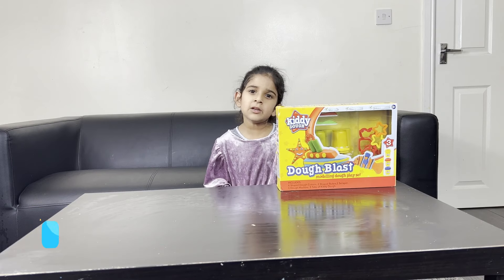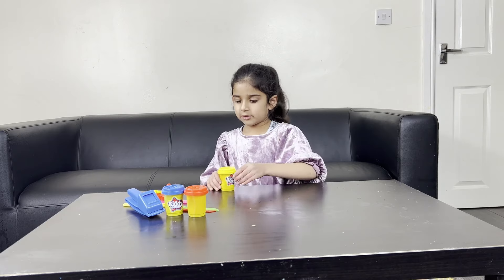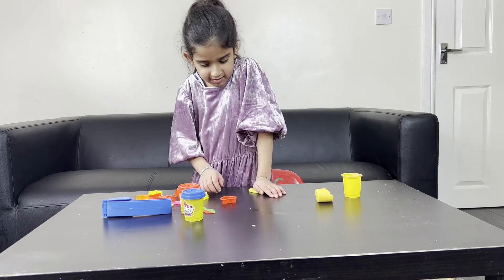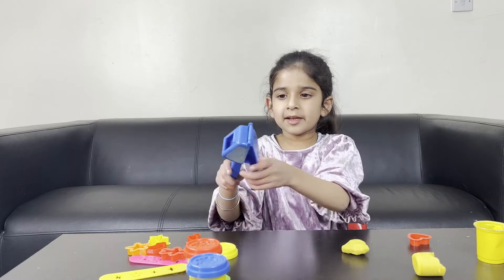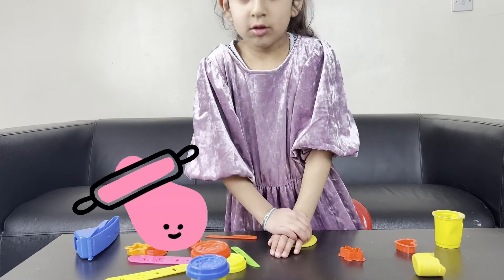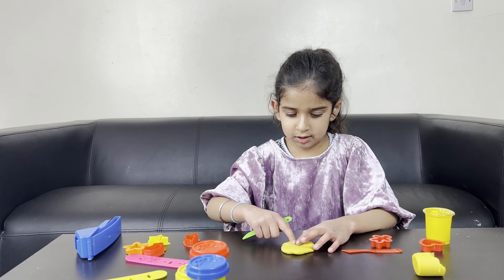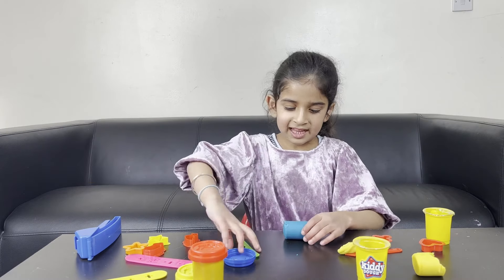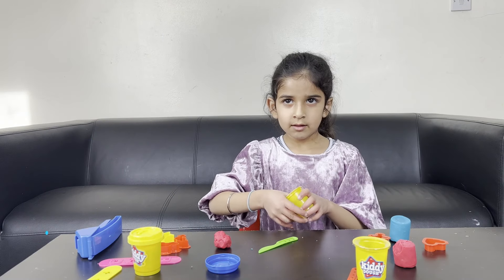HALF TERM FUN! Savannah Plays With Playdoh!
Oh Doh!

its half term so what better way then to play with playdoh!!!

there have been some storms about but I wanted to make the most of it so we played inside!!!